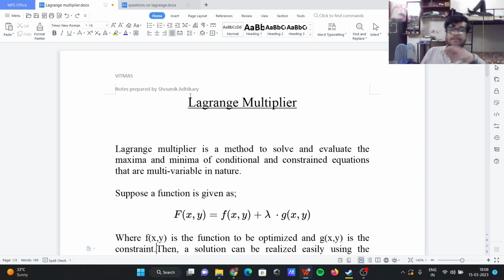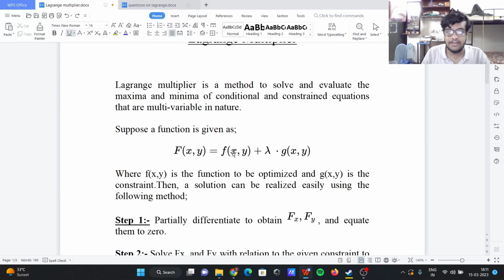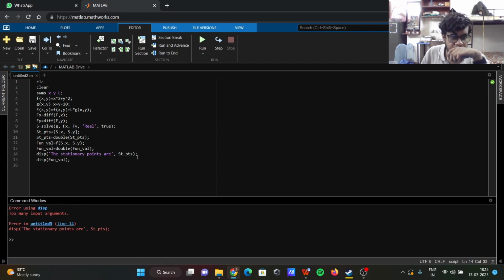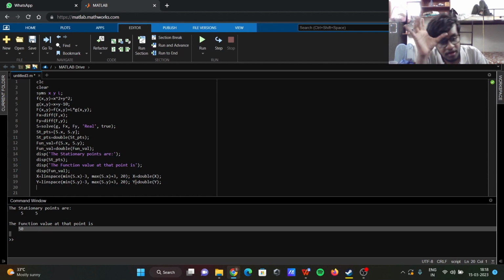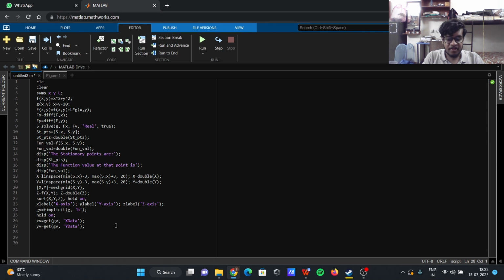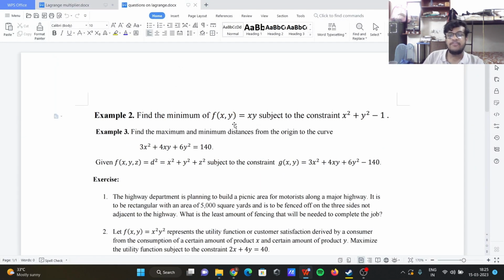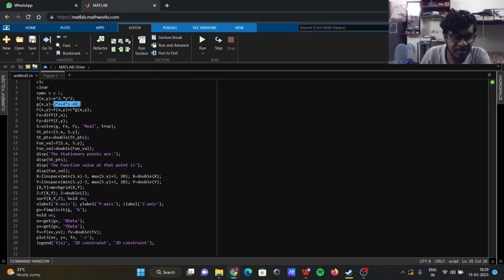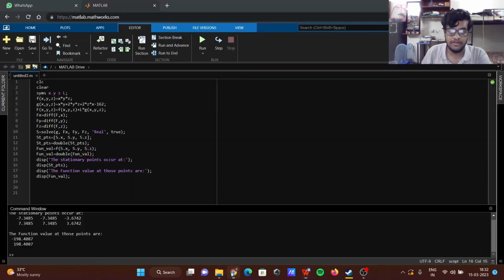Lagrange Multiplier || VITMAS || Optimate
VIT Mathematical Association presents to you *"Unlocking Optimization: Exploring Lagrange's Multiplier Method with MATLAB"*.
Join us as we delve into the world of optimization using Lagrange's Multiplier Method, a powerful technique for finding extrema in constrained optimization problems. Using MATLAB, we'll demonstrate how to apply this method to a variety of real-world scenarios, unlocking new possibilities for optimization in engineering, finance, and beyond. Don't miss this exciting event and discover the potential of Lagrange's Multiplier Method for your own optimization challenges.

Video Credits: Shoumik Adhikari